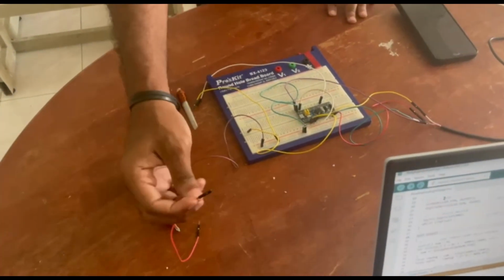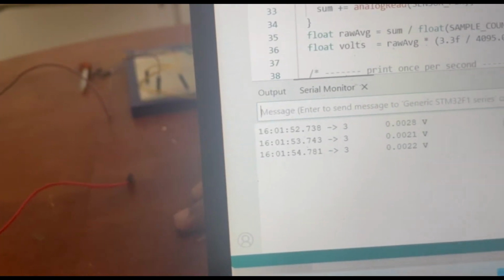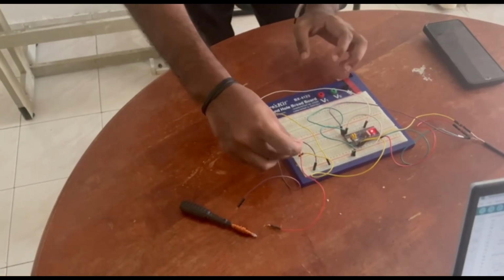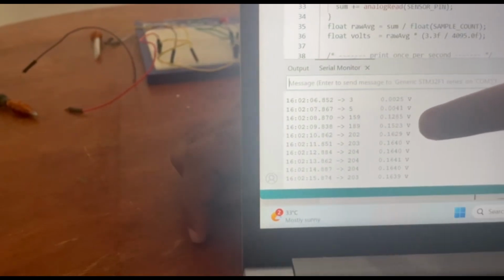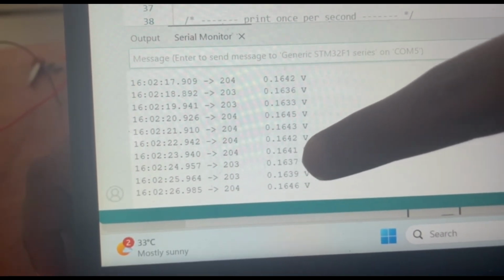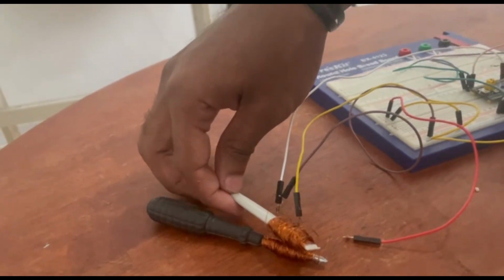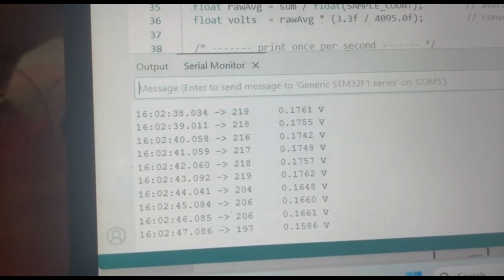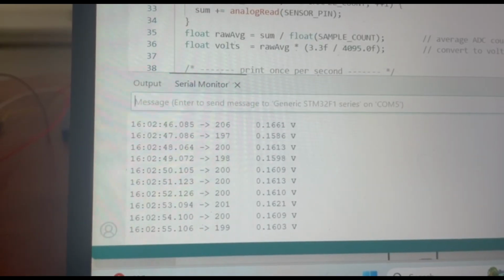Demonstration of magnetic induction